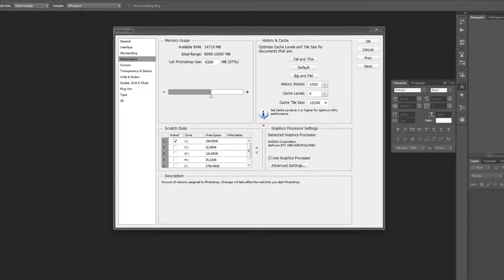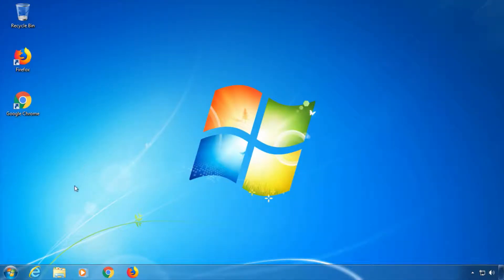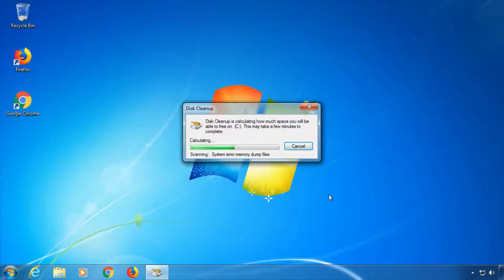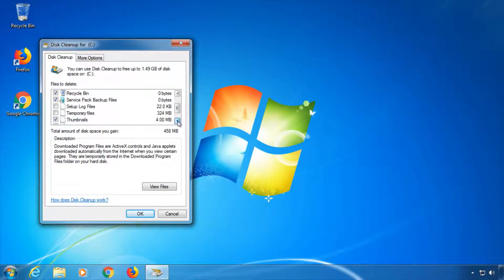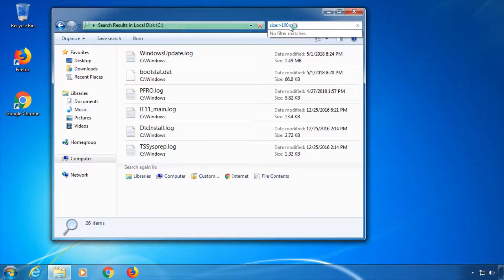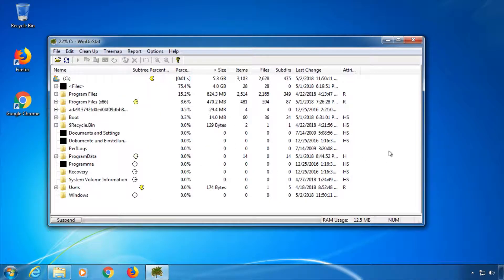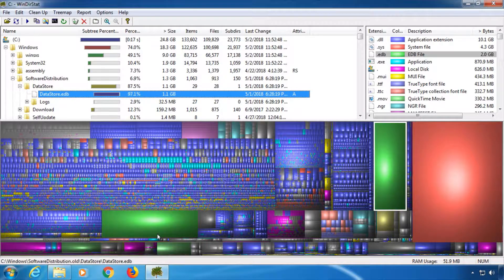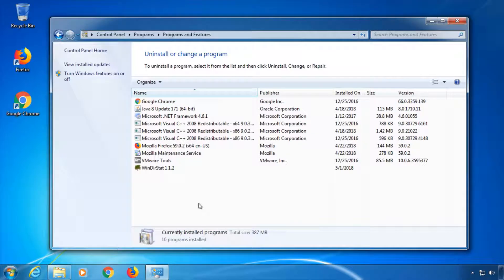6 Easy Ways to Free up Hard Drive Space in Windows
You want to support me and my videos? Any amount is appreciated